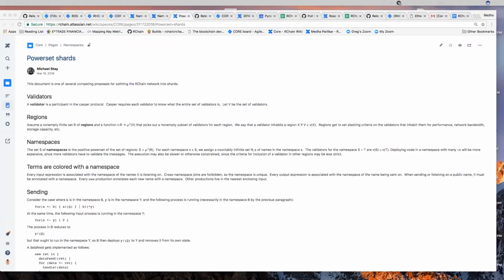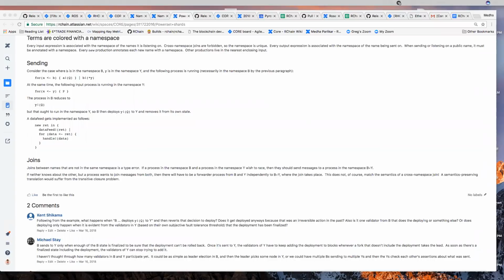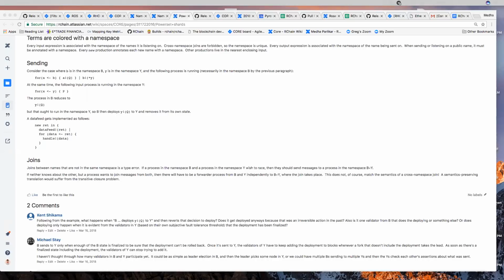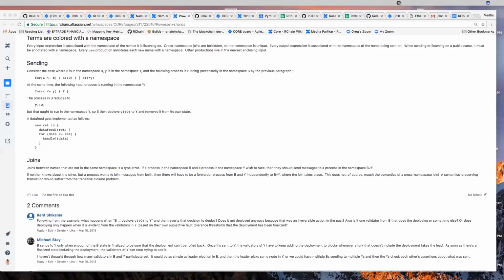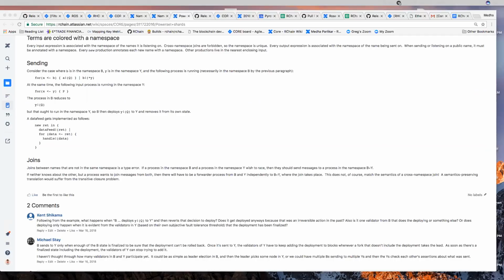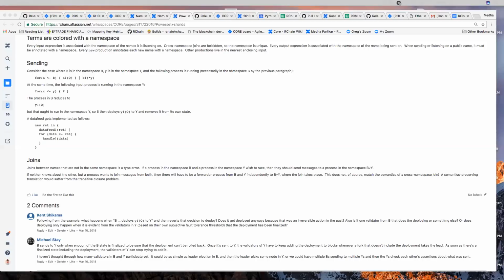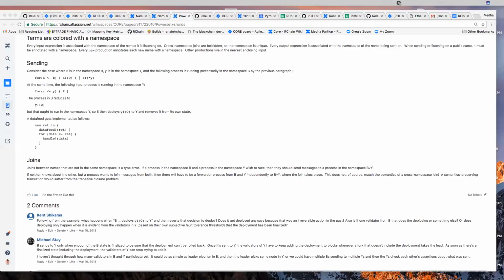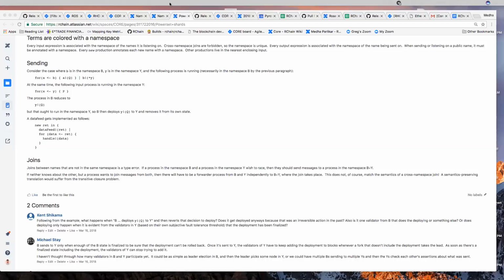Namespace discussion with the RChain Development team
The RChain development team discusses Namespaces, Casper Proof-of-Stake and the RChain Platform in this video.